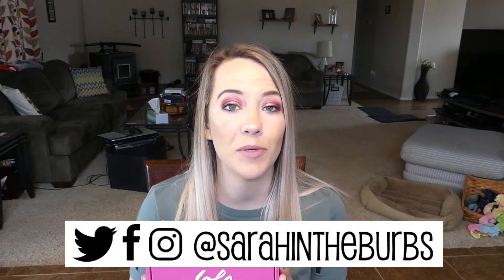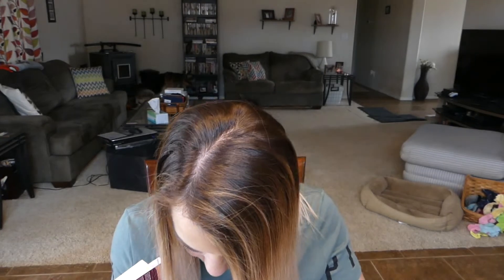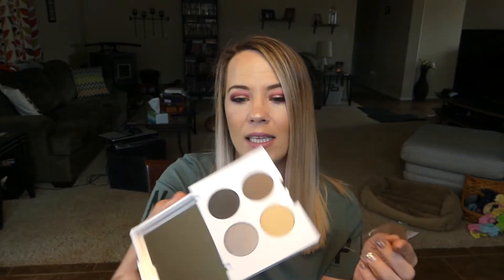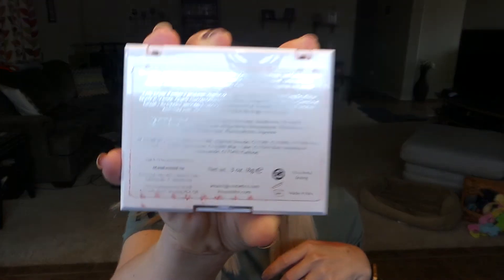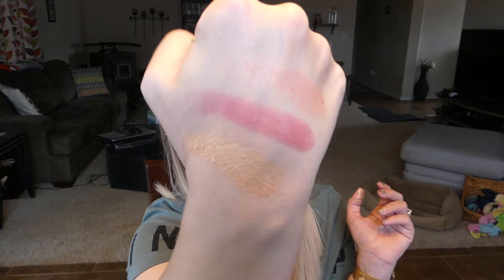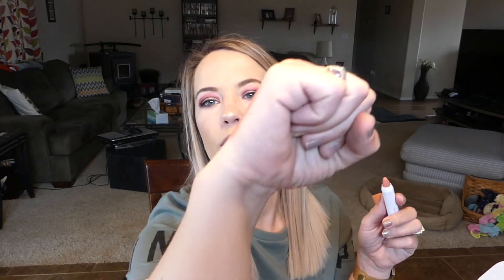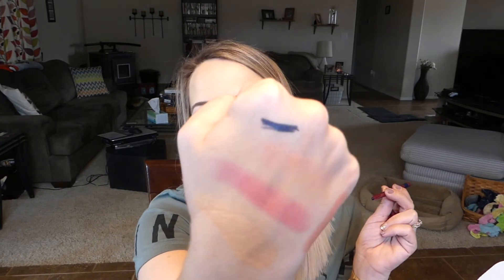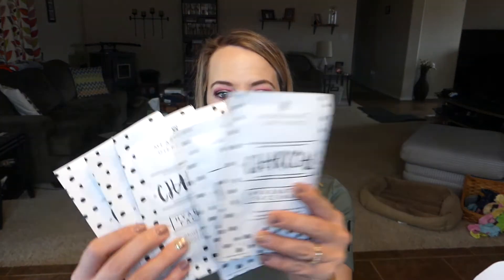MORE REPEATS!? | LOLA BEAUTY BOX | MARCH 2019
PRODUCTS RECEIVED:

- Amazing Cosmetics x Zang Toi Eyeshadow Palette - Retail Value $30
- Wander Beauty Wanderess Dusk to Dawn Eye & Cheek Palette - Retail Value $26
- Jing Ai Velvet Lip Shine Jewel in Champagne - Retail Value $14
- Wander Beauty Slide Liner Automatic Gel Eyeliner in Nautical Navy - Retail Value $23
- Measurable Difference Charcoal Hydrating Masks (5pc) - Retail Value $14

CRUELTY FREE STATUS: This box was 100% cruelty free!